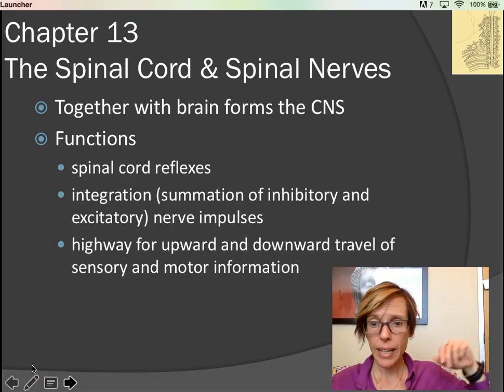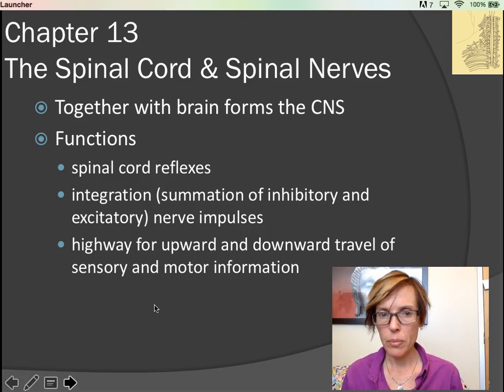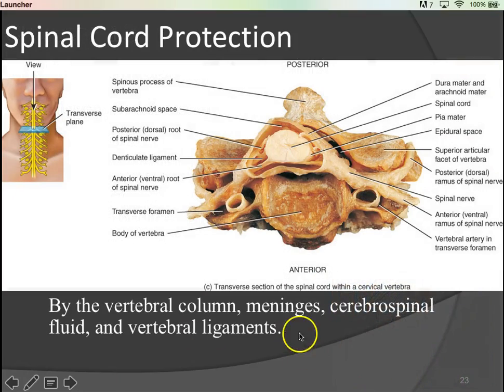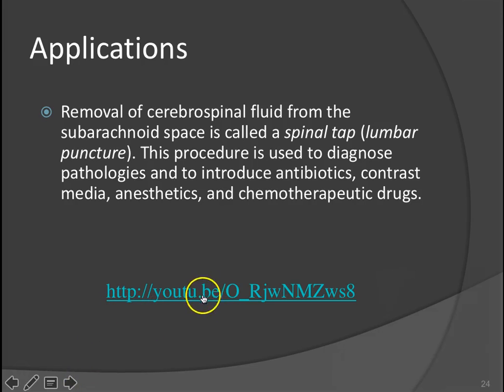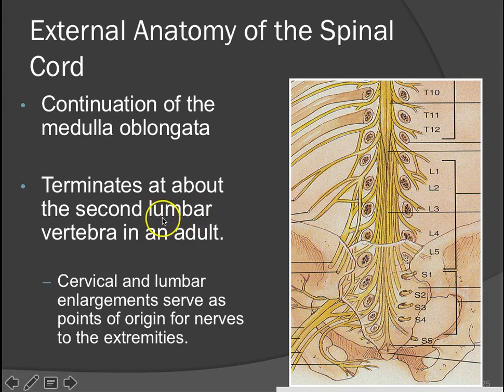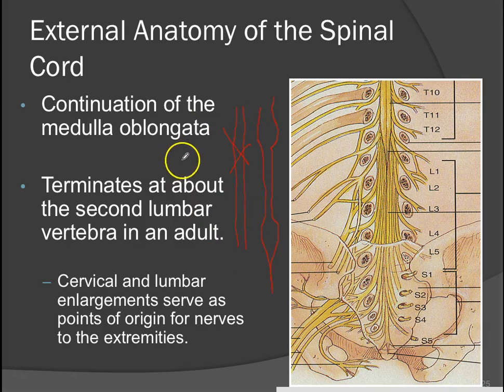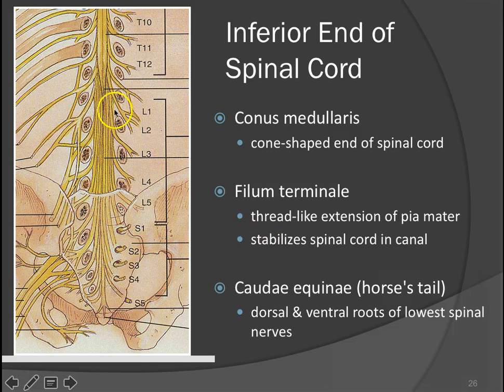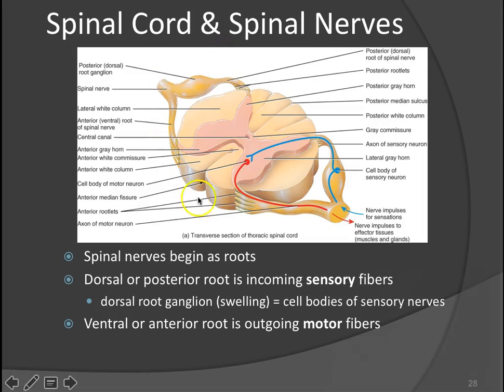Chapter 16 13 Part 3